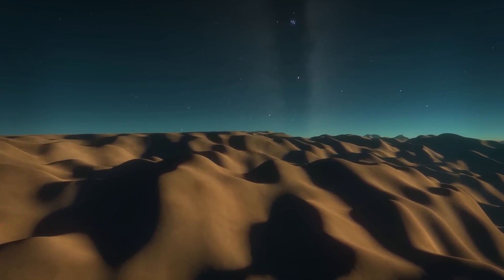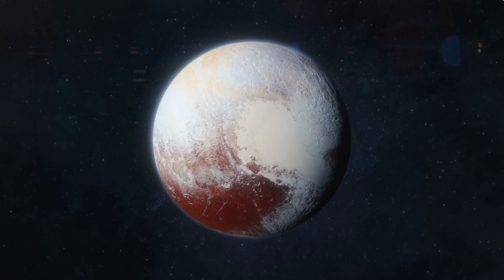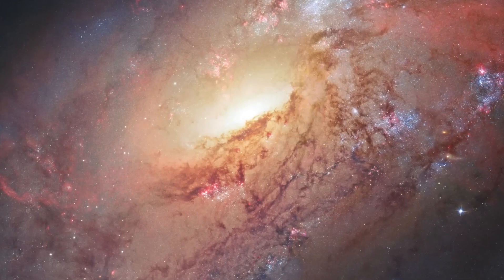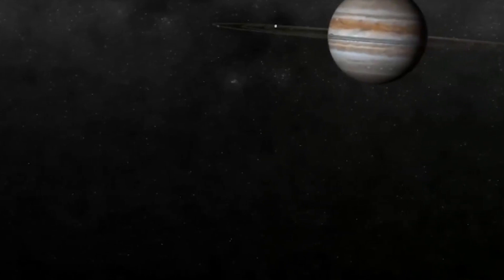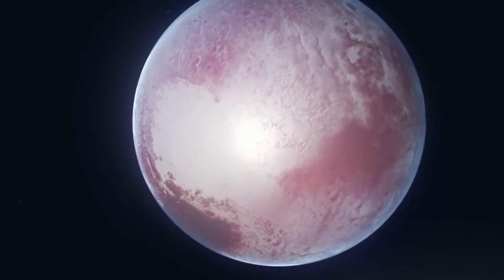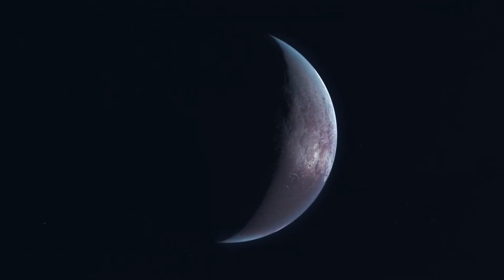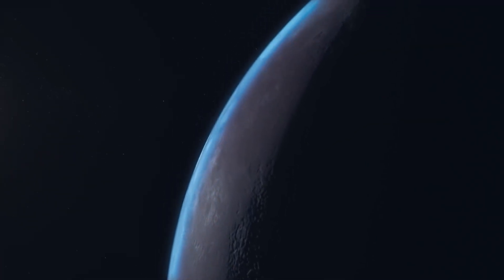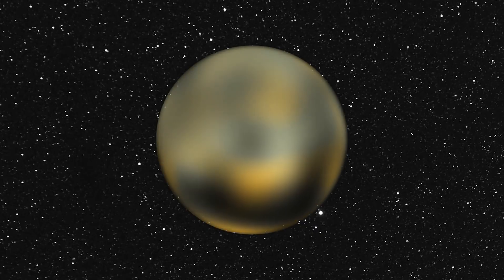The Final Images We Will Ever See of Pluto and Arrokoth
These are the last glimpses we will ever get of these distant worlds, offering a unique look at the far reaches of our solar system. Don't miss out on these historic visuals and the science behind them! where we explore the wonders of science and history! Dive into fascinating discoveries, groundbreaking scientific achievements, and pivotal historical moments that shaped our world. If you love learning about the mysteries of the universe, groundbreaking innovations, and the legacy of our past, you're in the right place.